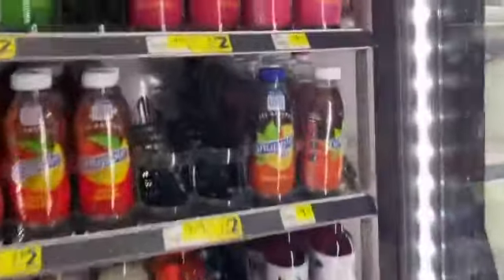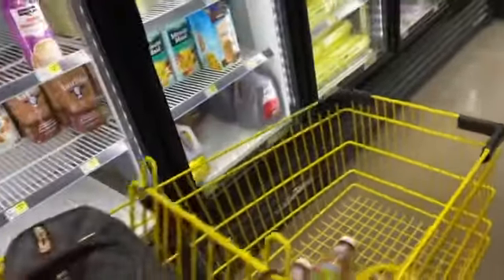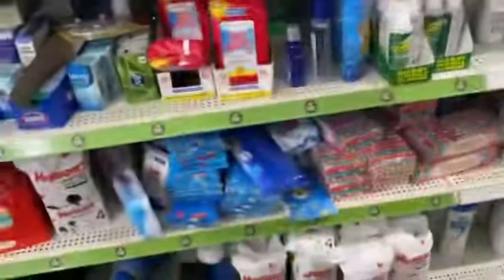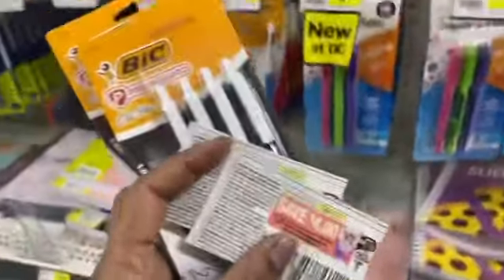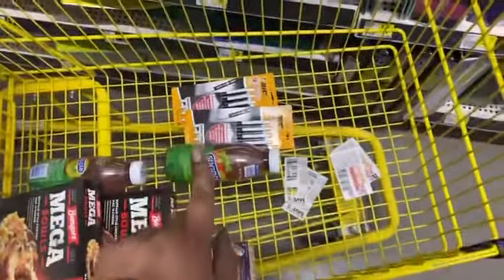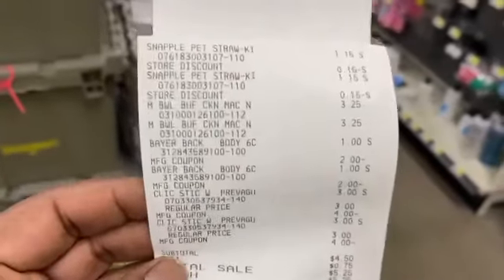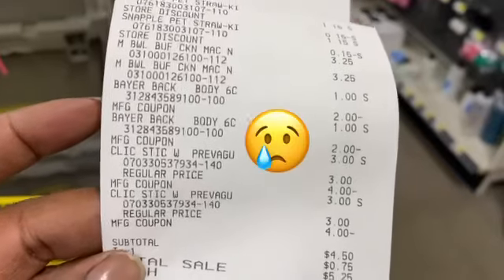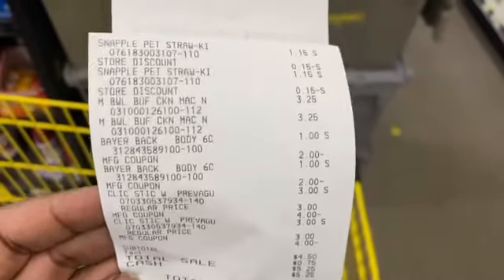DOLLAR GENERAL COUPONING I’M HUNGRY LOL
DOLLAR GENERAL COUPONING I’M HUNGRY LOL So Happy that I can do this deals 4 you guy you can to all week overage and glitches this week at dollar general couponing Is so fun and save money lol

ORGANIZATION & MORE AMAZON
TRY  Audible Plus
SHOP ALL STORE PAY LATER
$30 is waiting! Pay over time with Affirm at your favorite stores, and never pay more than what you see up front. Use this link to make your first purchase:

MS.TERA.YOUTUBE
ALL MAIL TO
117 5TH Ave SW #2005
$MsTera1
WALMART GROCERY
FLUZ
MY CODE
MSTERA42347BE5A